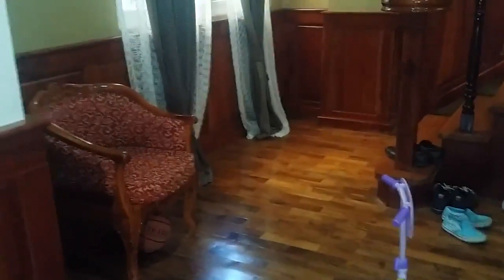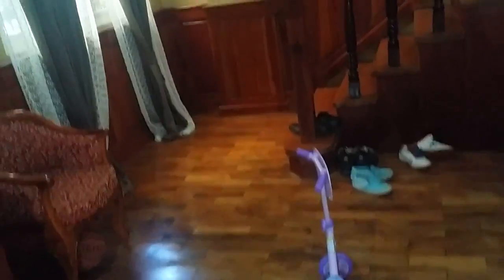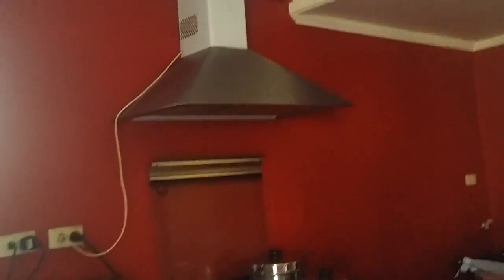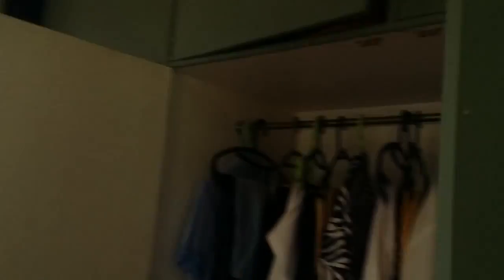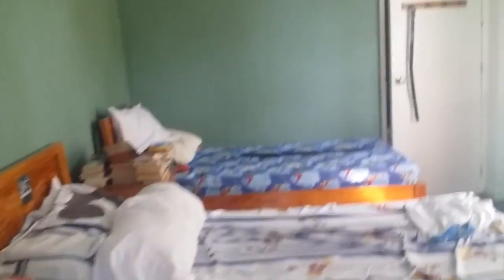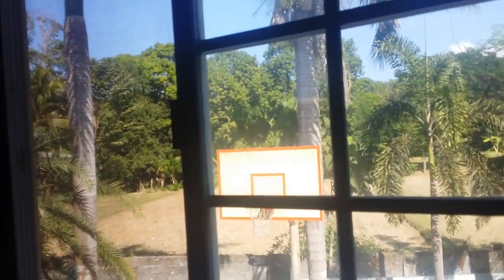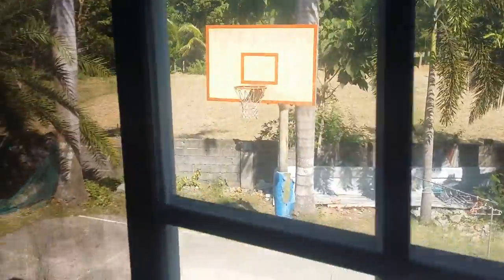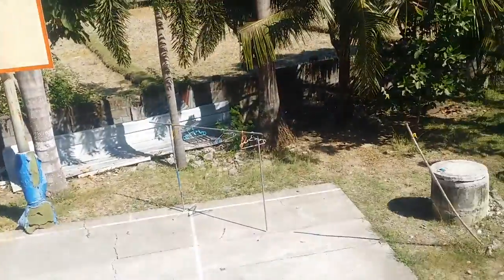ADORA TABERNA THE HOUSE QUEEN OF GOLD DIGGER BEFORE SHE SUICIDE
ito po ang bahay na napundar nila ni RJ Russel and Adora Taberna bago nasunog